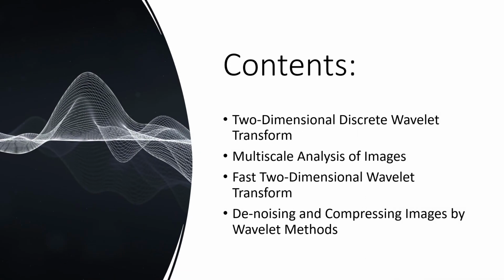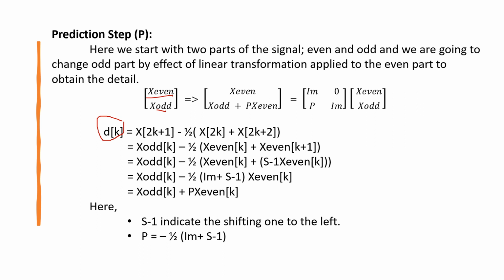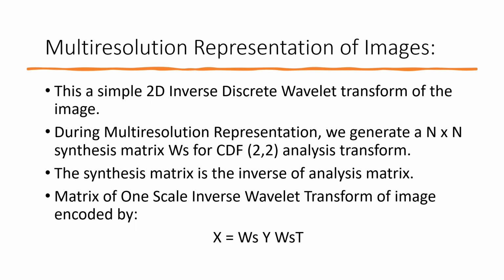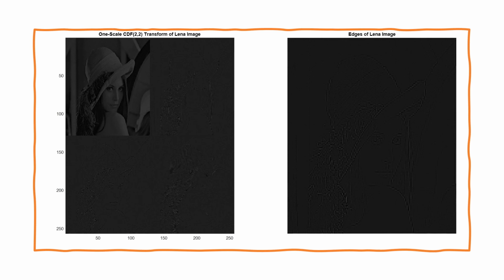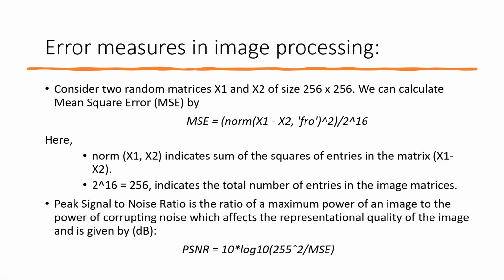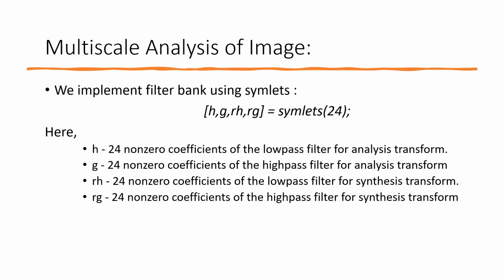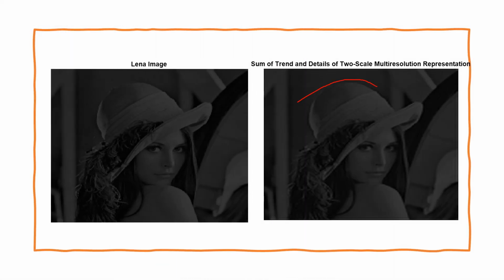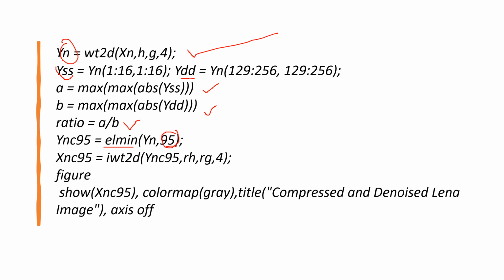Wavelet Analysis of Images (RUTGERS LAB05)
Name: KATIKA ARUN KUMAR REDDY
Roll No: 611936
00:00 Intro
00:34 Two-Dimensional Discrete Wavelet Transform
02:38 CDF (2,2) wavelet Transform
05:54 One-scale Wavelet Transform of Images
07:37 Multiresolution Representation of Images
09:38 Image Compression and Multiscale Analysis
17:08 Fast Two-Dimensional Wavelet Transform
23:28 De-noising and Compressing Images
28:38 Thank you